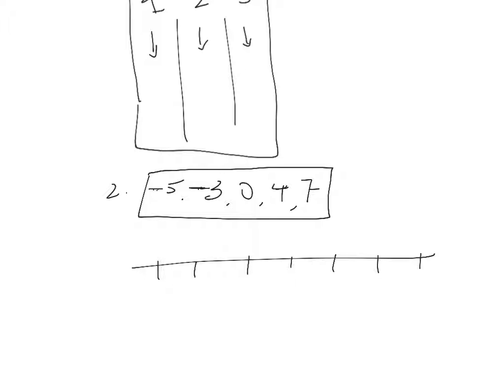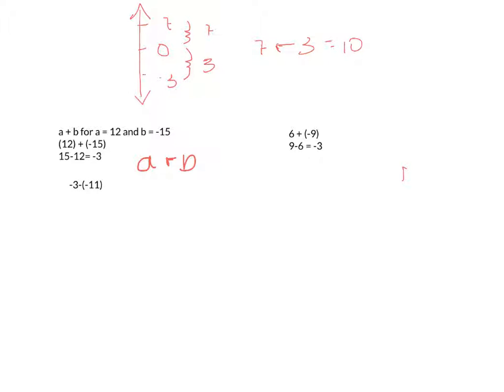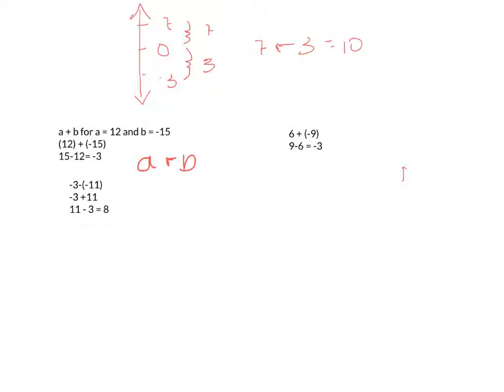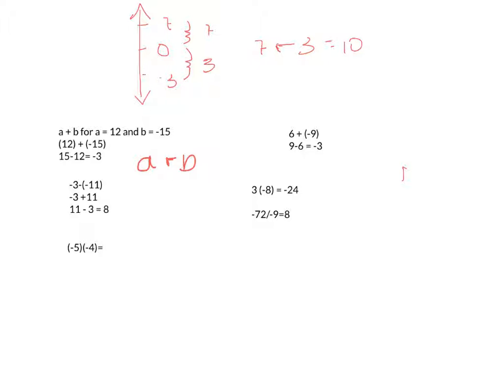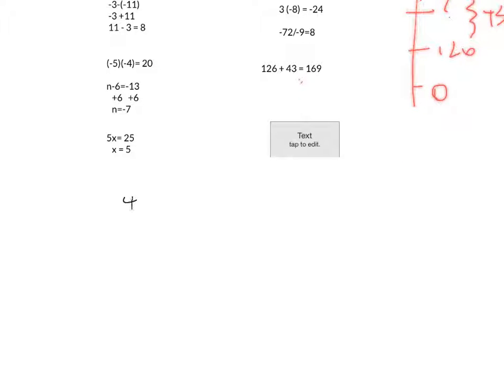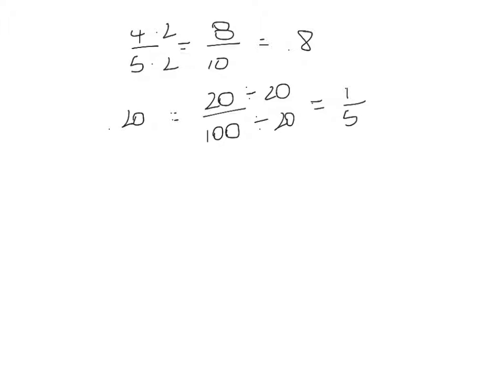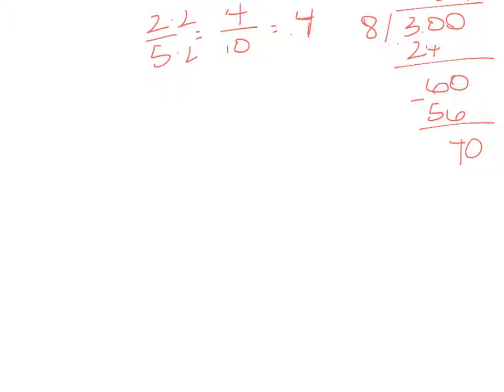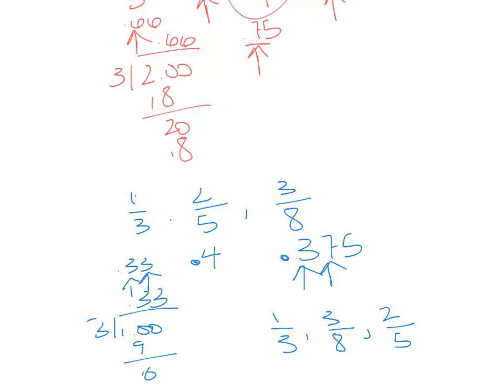7th Grade Chapter 2 Test Corrections